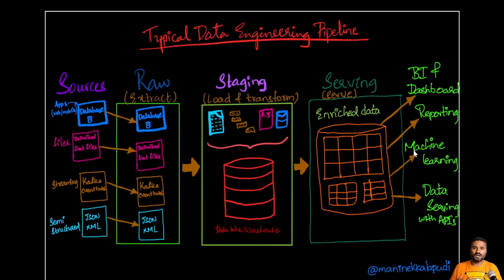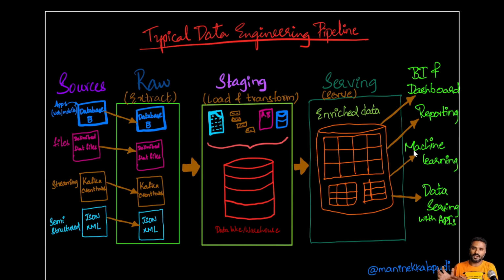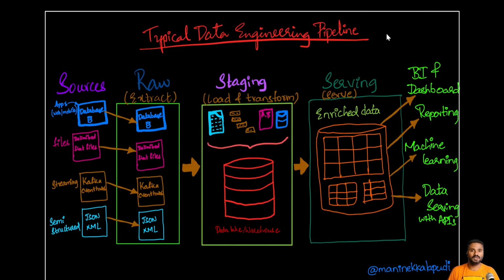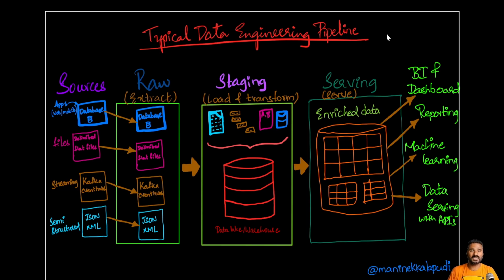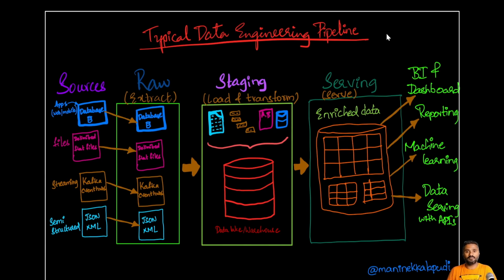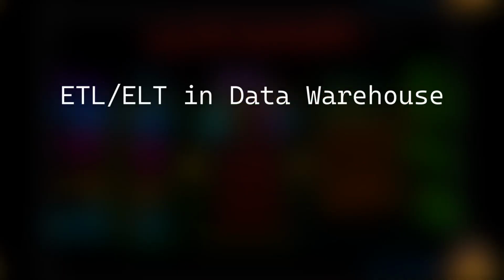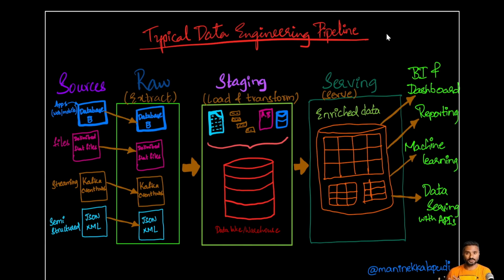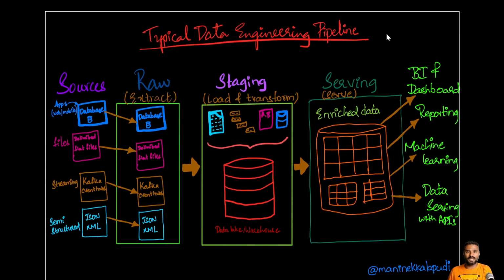A Typical Data Pipeline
In this video, we will discuss about a typical data engineering pipeline with an example and about ETL/ELT and Data Warehouse/Data Lake.